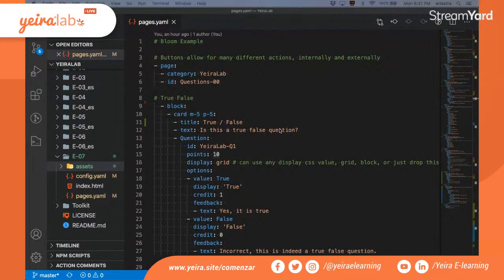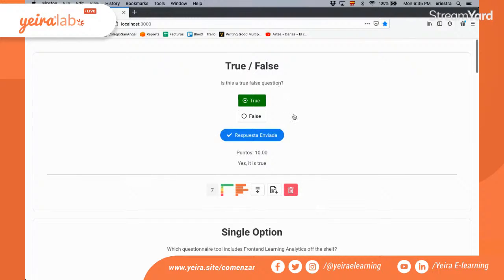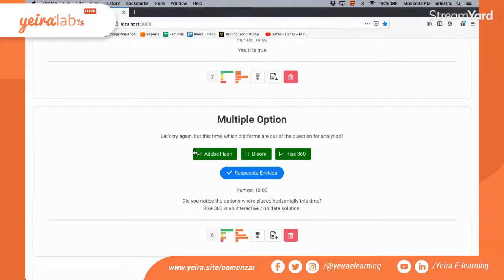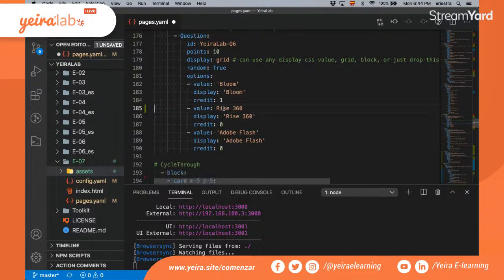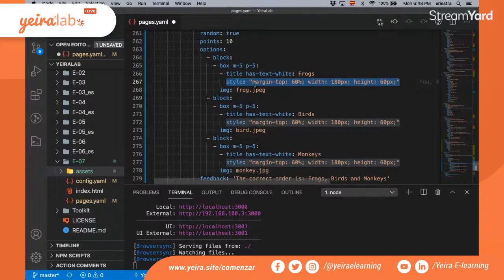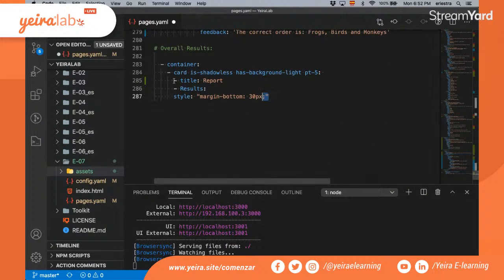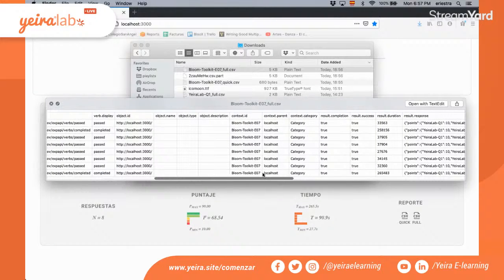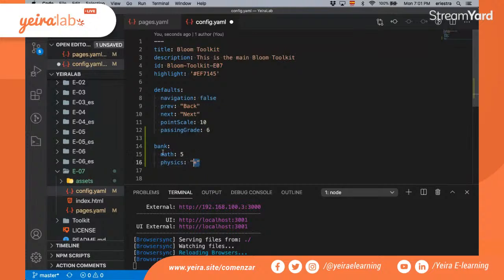YeiraLab Ep 07 - Evaluative contents, types of questions, feedback, and other quiz configurations.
Live Coding: Evaluation component basics, True False, Single Option, Multiple Selection, CycleThrough and Fill the blanks phrase, Matrix selection and Sort Items.